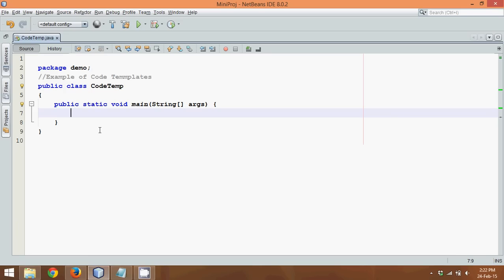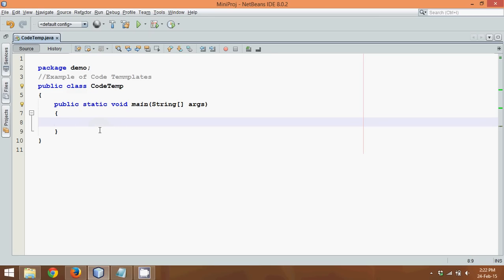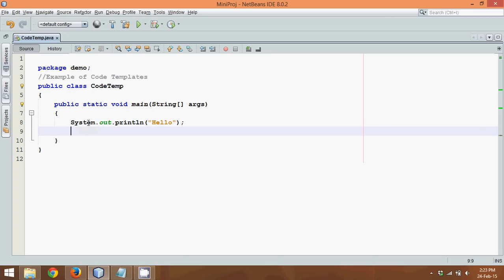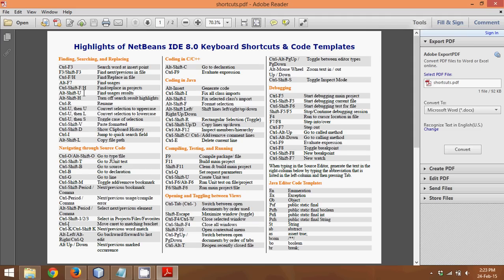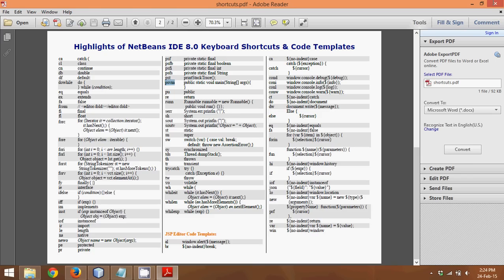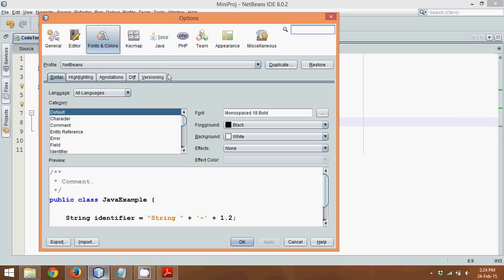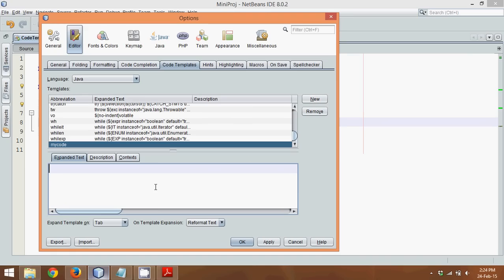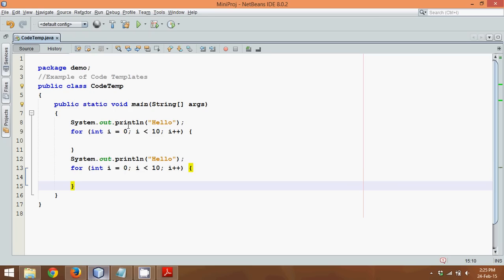Netbeans IDE KeyBoard Shortcuts Code Template for Java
Learn how to use Netbeans IDE Keyboard Shortcuts using Code Template.
Advantage of using netbeans.
Suppose you print something on screen then you can use SOUT and tab.
For for loop for tab.
Orelse click on help and keyboard shortcut.Suppose you want to create your own template.
Go to your Tools-editor-Code Templates-Click on new-give a name to it and in blank area specify your code.-Apply -ok
If you want to go for fast development do use it.